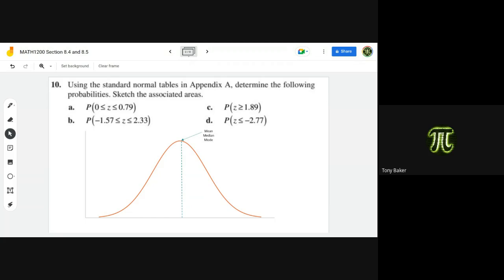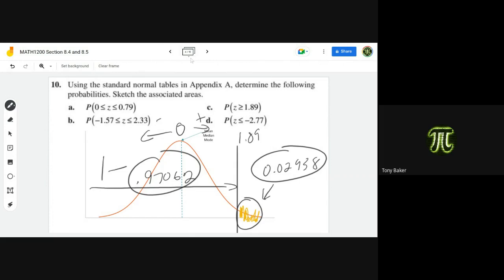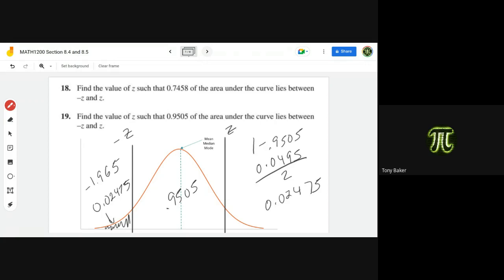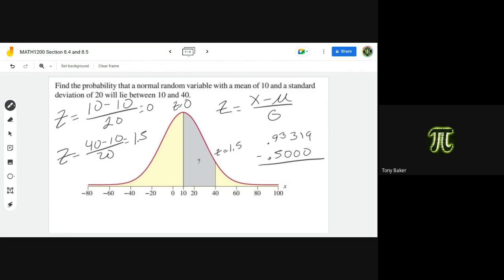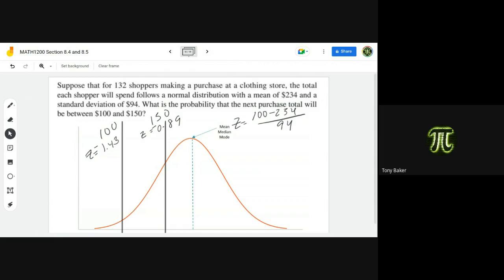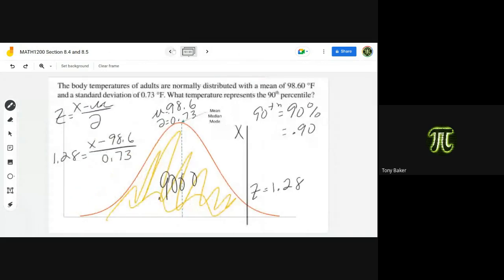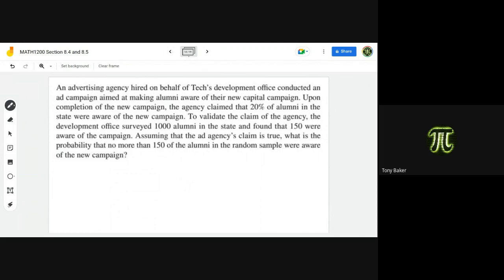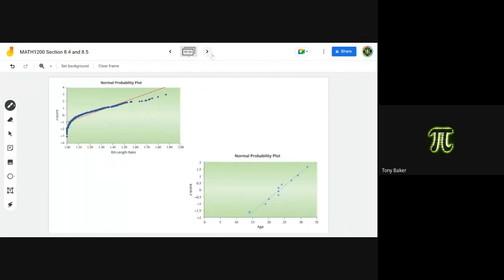Stats MATH 1200 2023 10 26